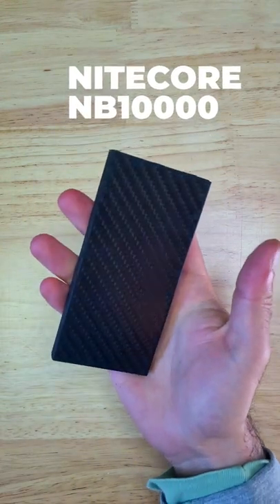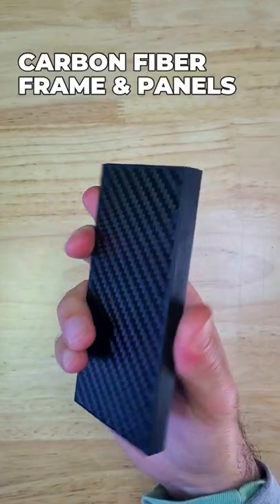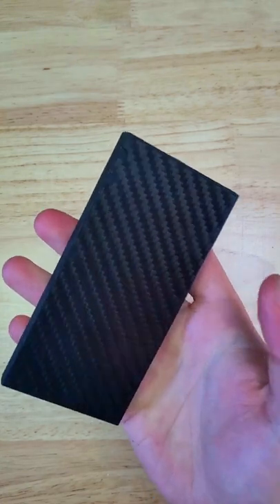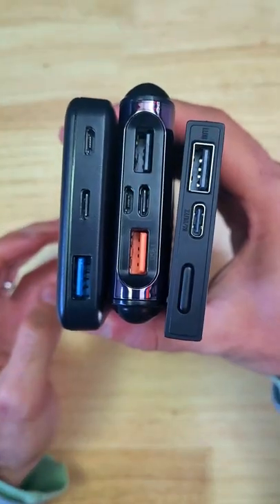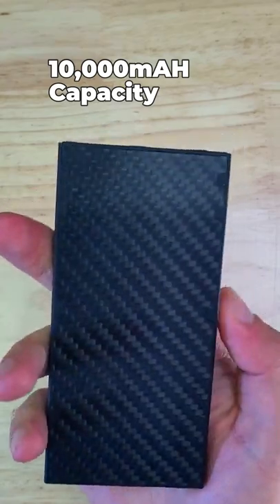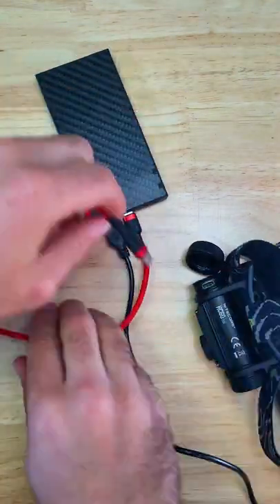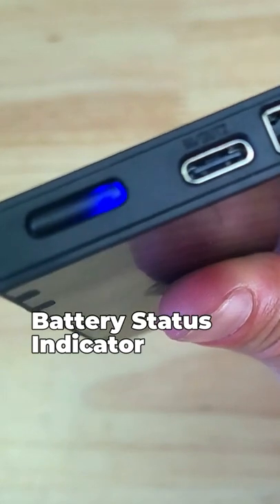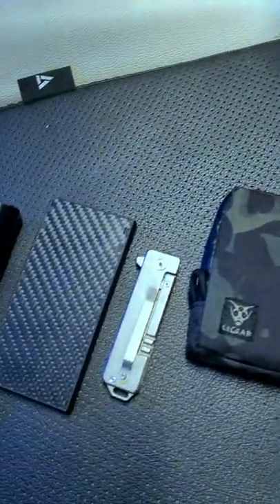Is the Ultralight Nitecore NB10000 The Best EDC Power Bank ⚡10,000mAh, USB-C QC 3.0, 5.29oz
18650 - Wurkkos FC11
21700 - Sofirn SP35